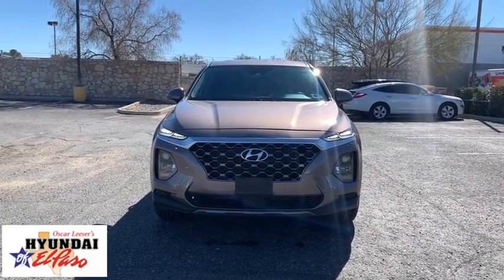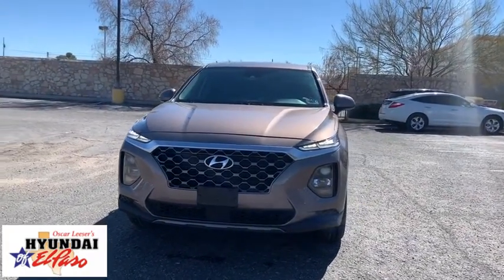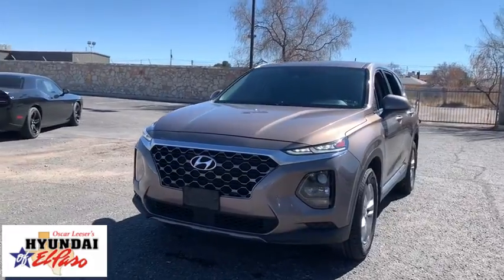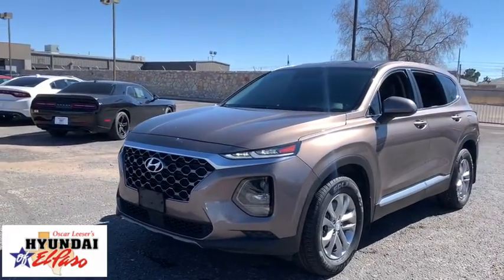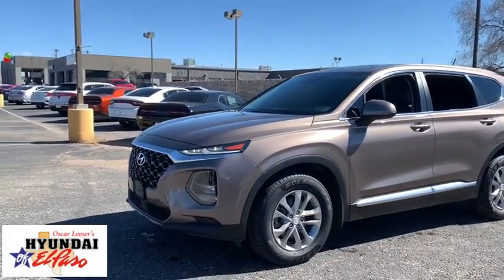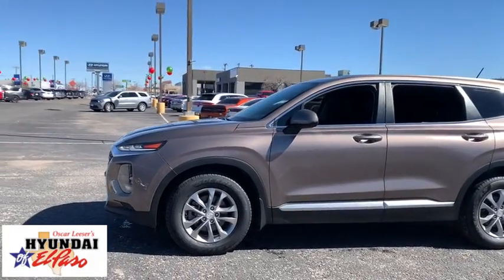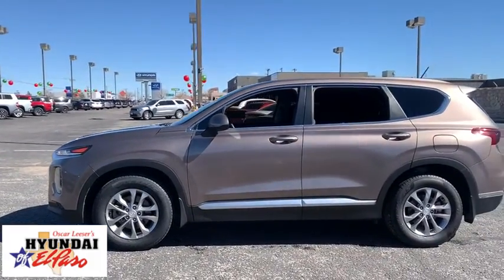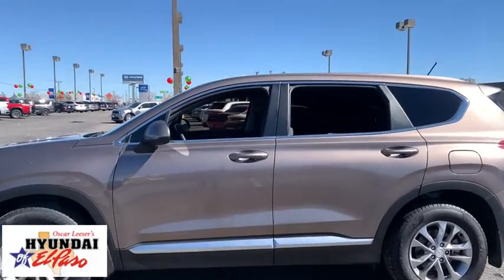2020 Hyundai Santa Fe El Paso, Las Cruces, Alamogordo, Ruidoso, Carlsbad NU412156A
Earthy Bronze Used 2020 Hyundai Santa Fe available in El Paso, Texas at Hyundai of El Paso. Servicing the Las Cruces, Alamogordo, Ruidoso, Carlsbad, TX area.
2020 Hyundai Santa Fe SE 2.4 - Stock#: NU412156A - VIN#: 5NMS23AD6LH191854

2020 Hyundai Santa Fe SE 2.4 Earthy Bronze 2.4L I4 DGI DOHC 16V LEV3-ULEV70 185hp 8-Speed Automatic with SHIFTRONIC FWD Bluetooth, Backup Camera, Apple Carplay/Android Auto, Black/Black Cloth, 17 x 7.0J Alloy Wheels, Air Conditioning, Apple CarPlay & Android Auto, Exterior Parking Camera Rear, Option Group 01, Radio: AM/FM/MP3 Display Audio, Remote keyless entry, Speed control, Stain-Resistant Cloth Seating Surfaces, Steering wheel mounted audio controls, Telescoping steering wheel, Tilt steering wheel. CARFAX One-Owner. Clean CARFAX. Certified. 22/29 City/Highway MPGbrbrHyundai Certified Pre-Owned Details:brbr  * Roadside Assistancebr  * Limited Warranty: 60 Month/60,000 Mile (whichever comes first) from original in-service datebr  * 173+ Point Inspectionbr  * Powertrain Limited Warranty: 120 Month/100,000 Mile (whichever comes first) from original in-service datebr  * Includes 10-year/Unlimited mileage Roadside Assistance with Rental Car and Trip Interruption Reimbursement; Please see dealers for specific vehicle eligibility requirements. 10-Year/100,000 Mile Hybrid/EV Battery Warranty. 3 months Siru-iusXM trial subscriptionbr  * Warranty Deductible: $50br  * Vehicle History